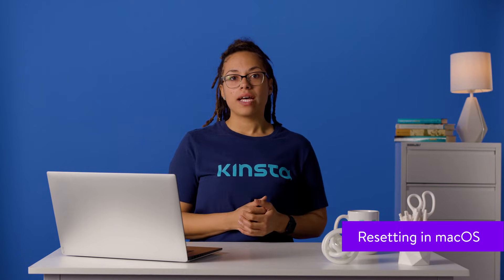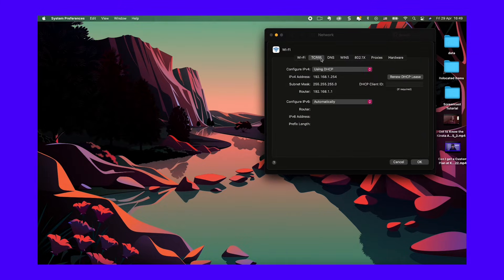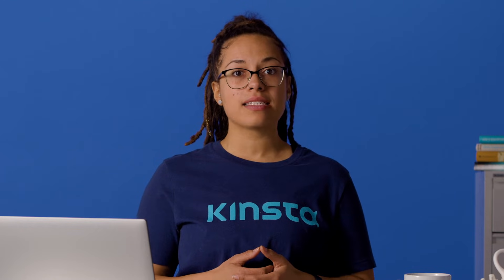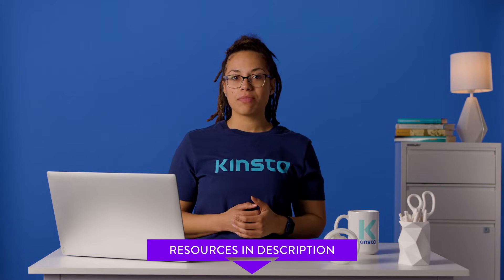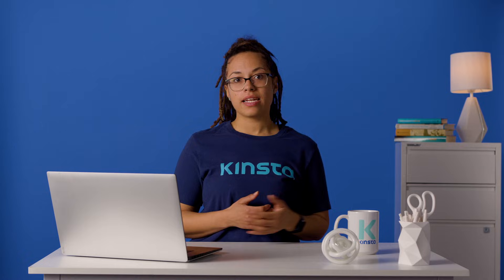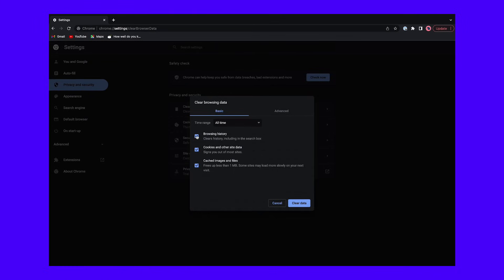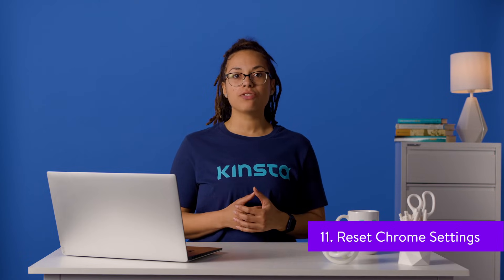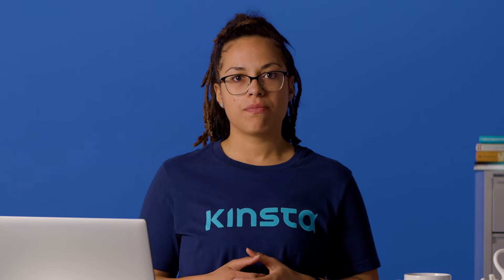How To Fix “ERR_CONNECTION_CLOSED” in Chrome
Did you just try to open a website in Chrome, only to be met by this frustrating error message? 😅 This video is for you. 👆

Unlike some other error messages that you might see, the ERR_CONNECTION_CLOSED error indicates that something is going wrong with the connection from your computer to the website, rather than with the website itself.

In some cases, the error is just a temporary glitch, and it will go away if you reload the page. But in other situations, you’ll need to perform some troubleshooting on your computer to fix the problem.

In this video, we’ll explain what the ERR_CONNECTION_CLOSED error means in more detail. Then we’ll take you through different troubleshooting steps that you can implement to fix the issue.

🕘Timestamps

0:00 Intro
0:49 Check Your Internet Connection
1:33 Reset Your Network Settings
2:48 Check Firewall Settings or Antivirus Software
3:42 Use a Virtual Private Network (VPN)
4:05 Disable VPN or Proxy Server
5:16 Flush DNS Cache
6:07 Clear Your Chrome Browser Cache
6:46 Use Cloudflare DNS (1.1.1.1)
7:32 Deactivate Chrome Extensions
8:01 Update or Reinstall Chrome
8:45 Reset Chrome Settings
9:25 Use the Chrome Cleanup Tool
9:48 Scan Your Computer for Malware

📚 Resources